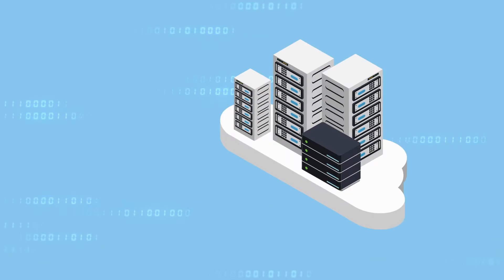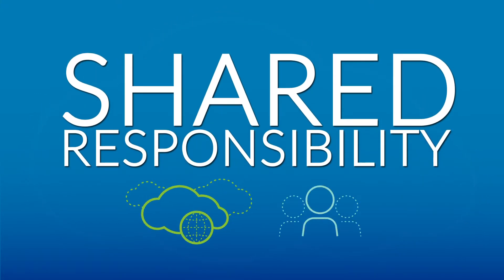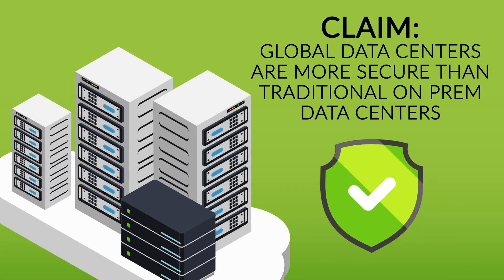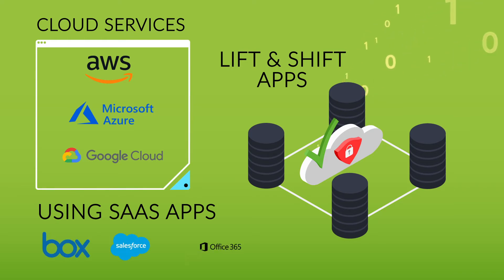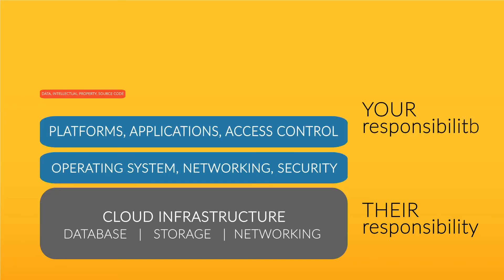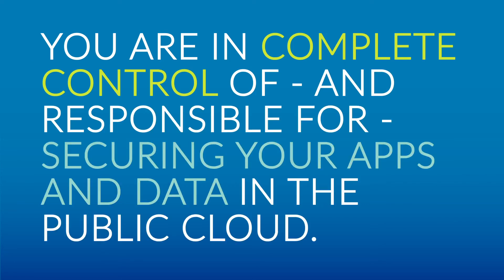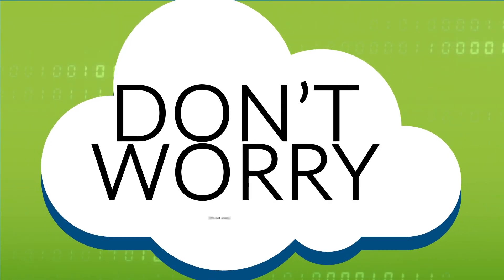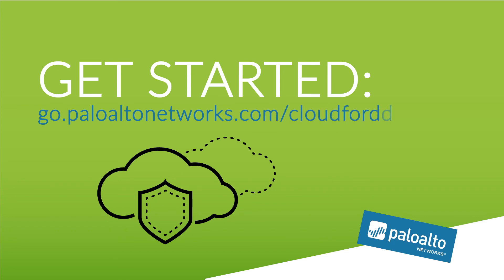Public Cloud Security is a Shared Responsibility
When it comes to the cloud, security is a shared responsibility between your cloud provider and your organization. In this video, you’ll learn who is accountable for what in the public cloud (e.g. AWS, Azure, Google Cloud). One thing is certain, YOU are in complete control of – and responsible for ¬– securing your apps and data in the public cloud. Therefore, you must implement the appropriate security tools to protect them and keep your business safe from threats.